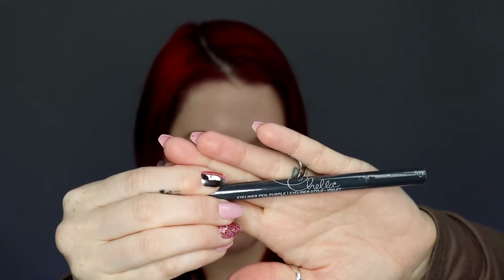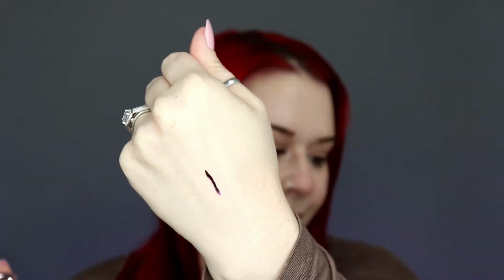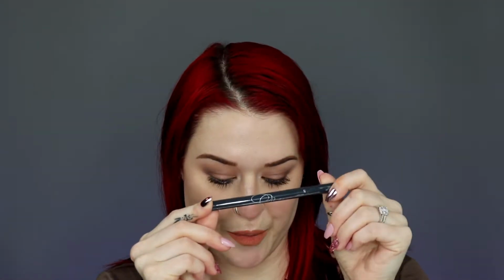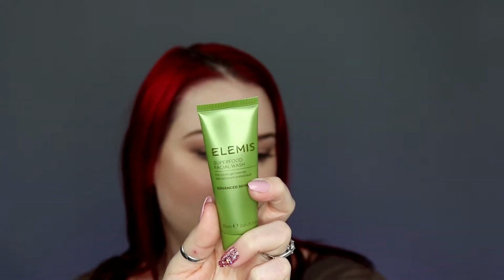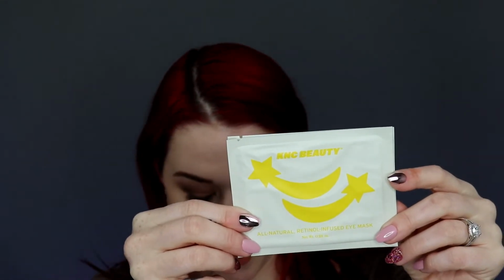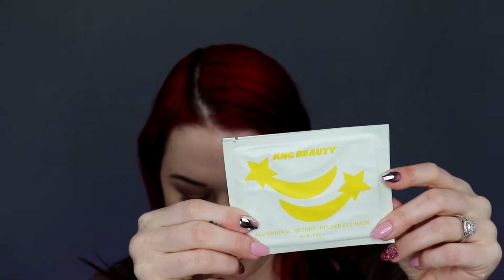Ipsy Glambag - February 2019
Products in Glambag:
Chella - Eyeliner Pen - Purple
F.A.R.A.H. Brushes - Powder Brush 50F
Ciate London - Glow-to-Highlighter - Moondust
Chella - Eyeliner Pen - Brown
Elemis - Super Food Facial Wash
KNC Beauty - Star Eye Mask